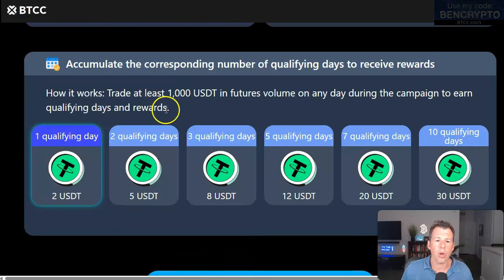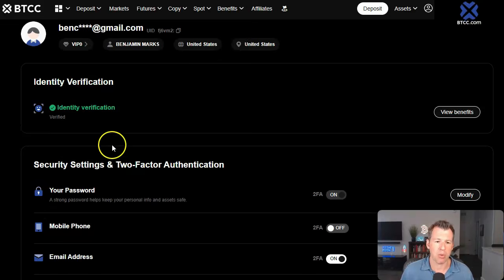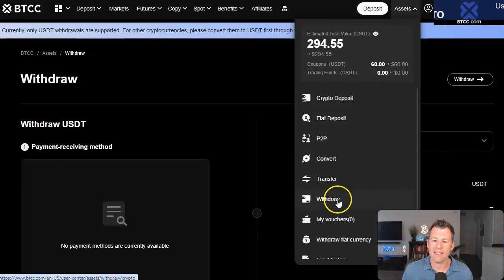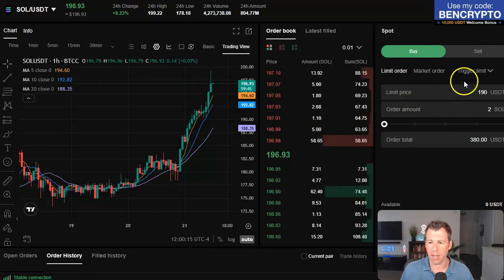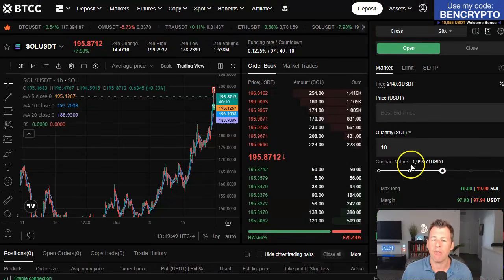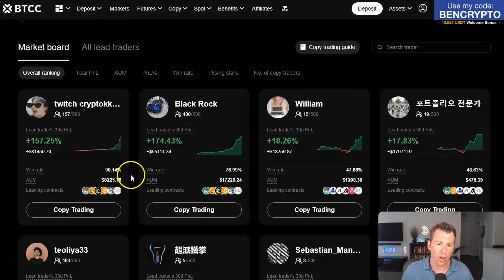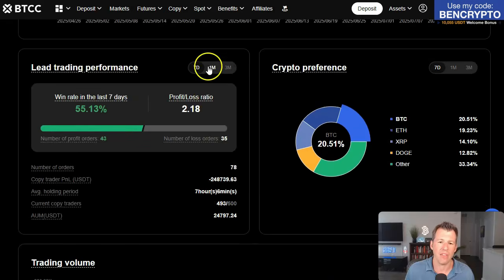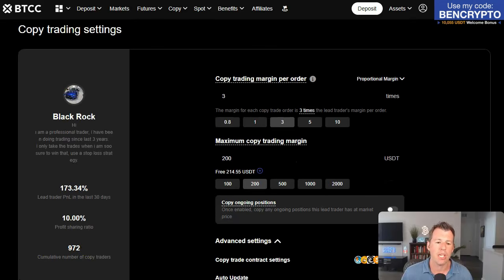BTCC Exchange Full Tutorial / How To Use Guide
BTCC is a Top 50 crypto exchange that allows USA users and offers 300+ Spot pairs and 380+ Futures pairs for trading. In today's video I do a tutorial on how to use BTCC exchange, with an emphasis on frequently asked questions I tend to get.

●▬▬▬▬▬▬▬▬ ⏱Timestamp ⏱▬▬▬▬▬▬▬▬●

0:00  Intro
1:06 Ongoing Campaigns / Giveaways
3:03 BTCC History + Availability
4:08 2-FA Setup
4:50 KYC Details
5:30 Deposits (Fiat + Crypto)
7:17 Withdrawals
9:00 Coins Listed
9:47 Spot Trading
12:15 Futures Trading
15:47 Transferring from Wallet to Spot/Futures
16:11 Copy Trading
11:57 Copy Trading (Basics)
23:35 Conclusion